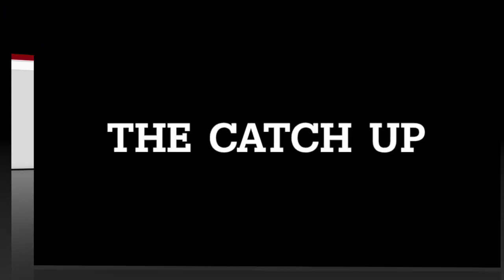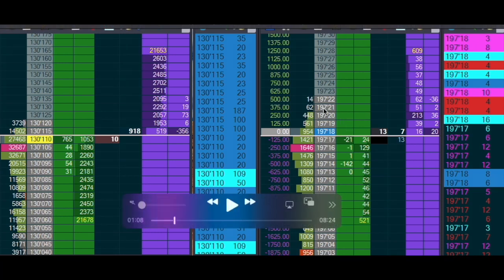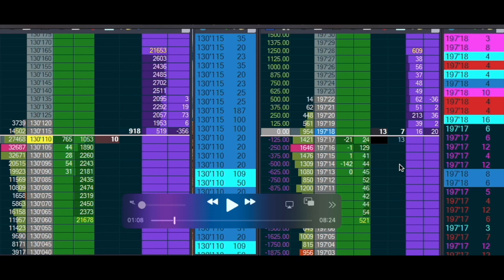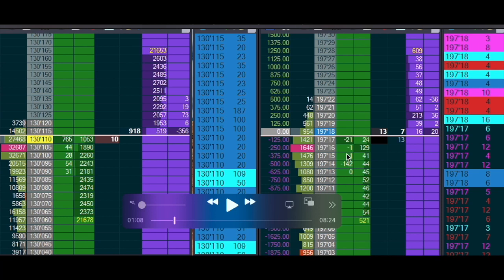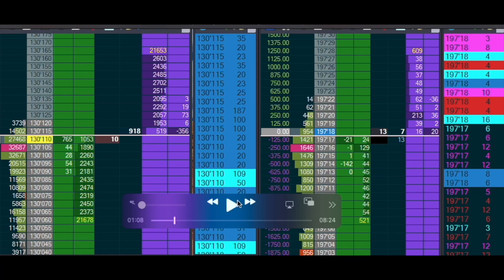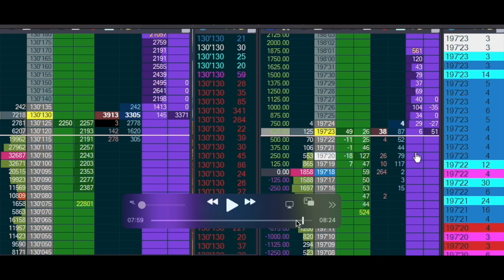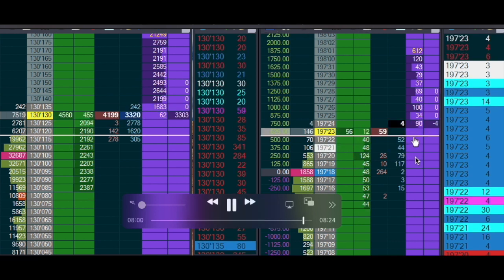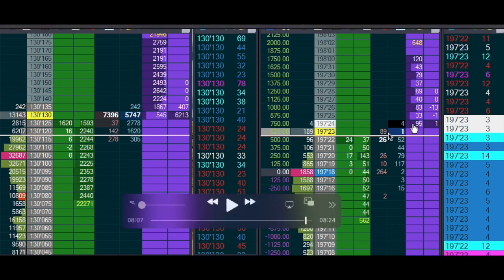Futures Trading Free Course: The Catchup Trade Explained - 4 Tick Winner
I put together a completely free course on some basics of futures trading, as well as my exact play book. I explain all the trade set ups I look for in the Treasury markets, how I locate a good opportunity, how I enter, and how I manage the trades.

I created the course because I get asked often how I go about trading, and this explains it all from start to finish. I had to learn everything myself when I first started, and spent quite a bit of time hunting down good information and weeding out all the bad information.

If you want to learn about futures trading for free, see how Jigsaw Daytradr works in action, learn more about order flow trading, and more then give the course a look. There's no upsell, there is actually nothing for sale on my website. Just good information and deals for traders.

Timestamps:
0:00 Intro
0:11 Intro to the course
1:11 Context to the Catch Up
3:15 The Catch Up trade
3:40 The fast break up
5:08 Replay of the action
5:40 Reasoning for the exit
6:20 Summary of the Catch Up